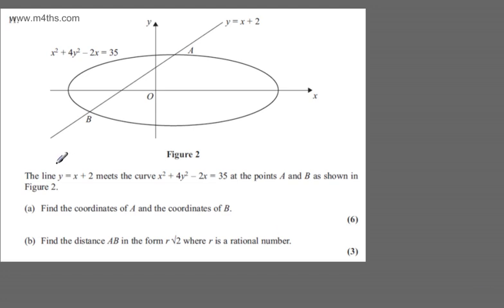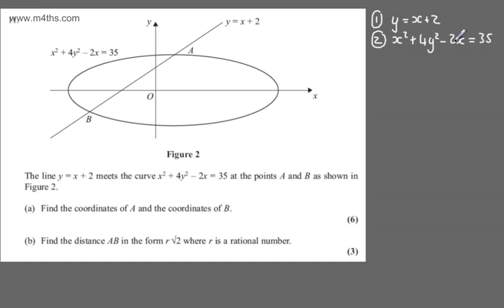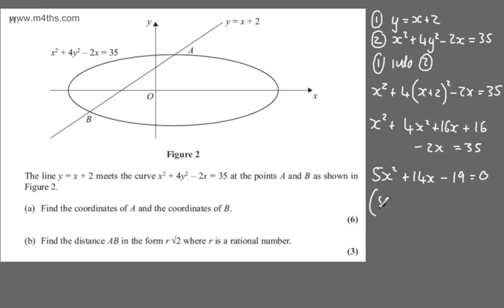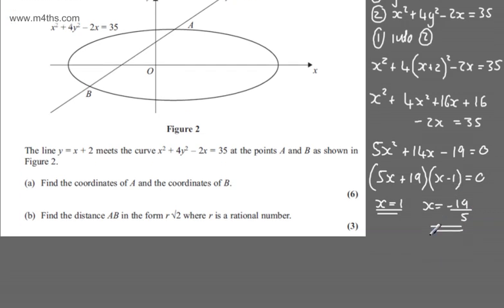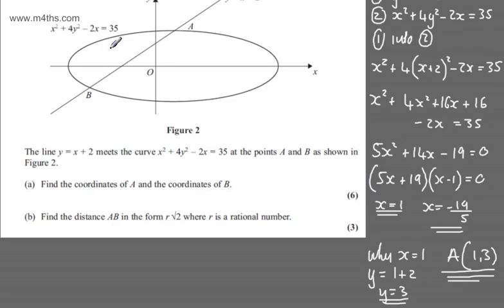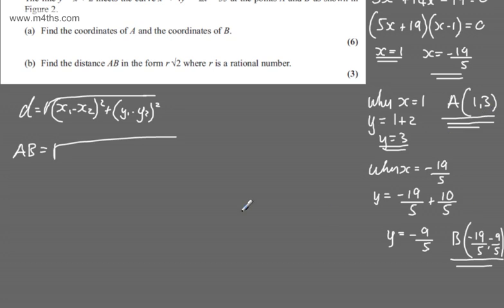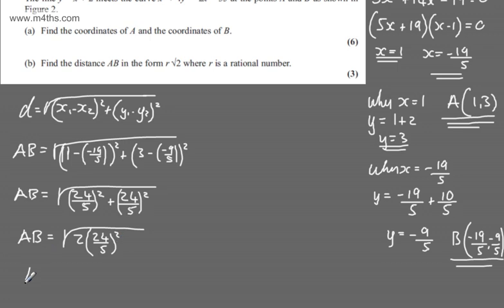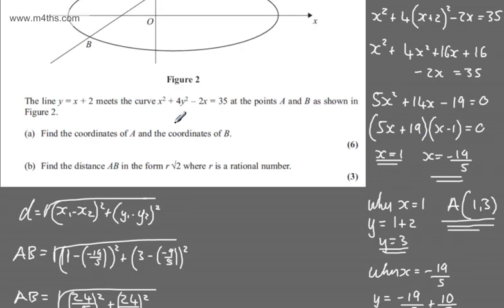q11 Core 1 C1 R Edexcel May June 2013 International Past paper exam AS Maths